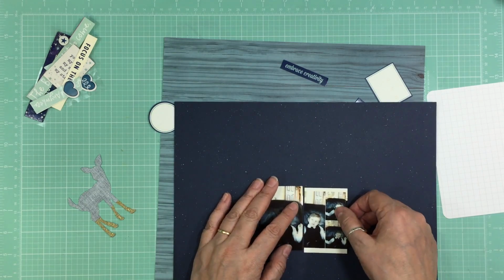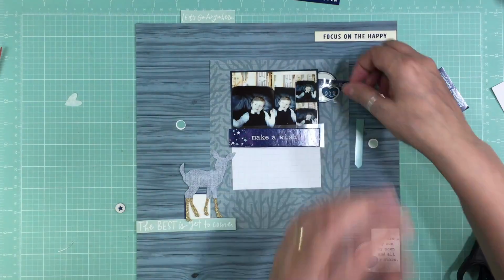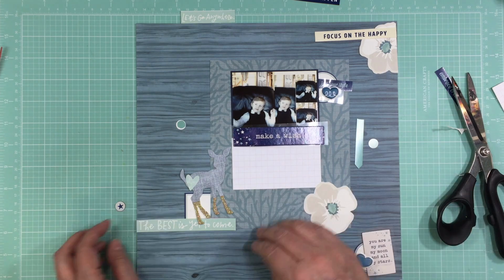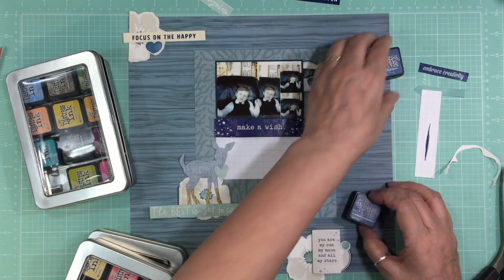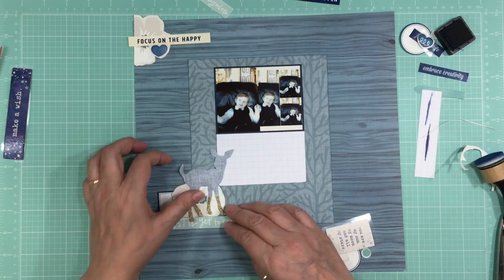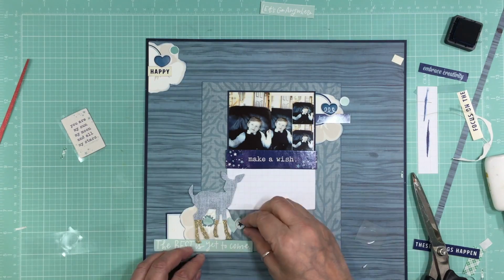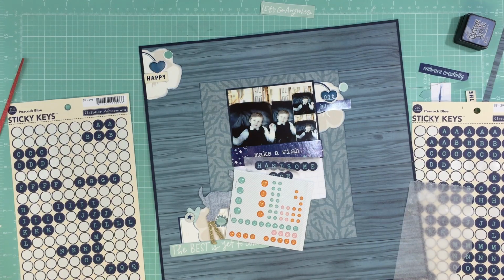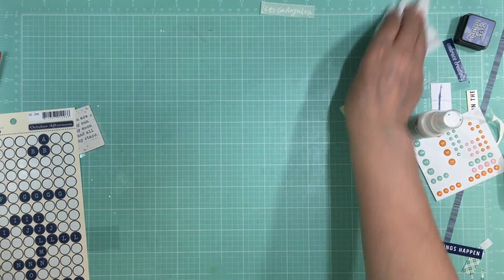Scrapbooking Process 574 (2016--47/150)